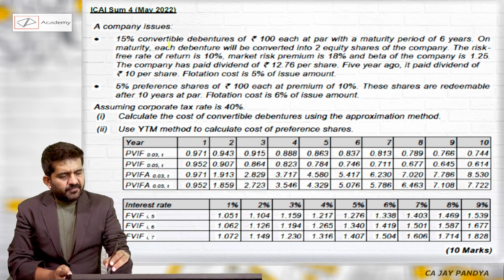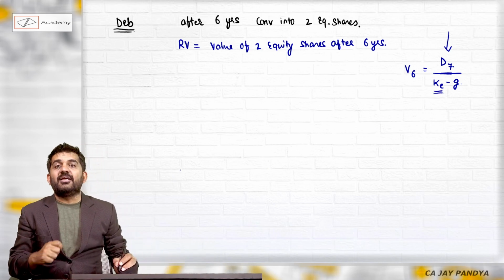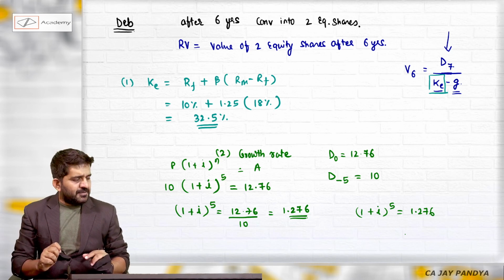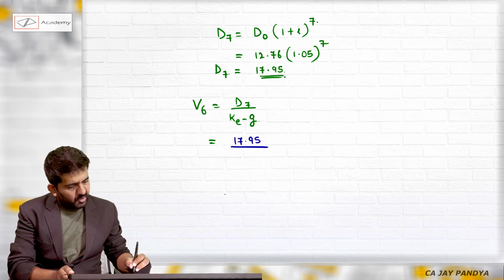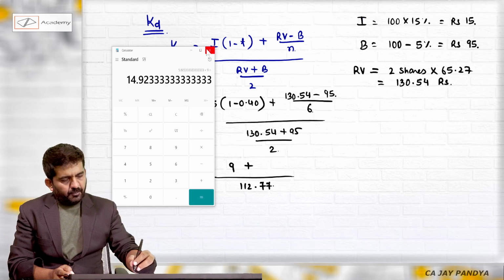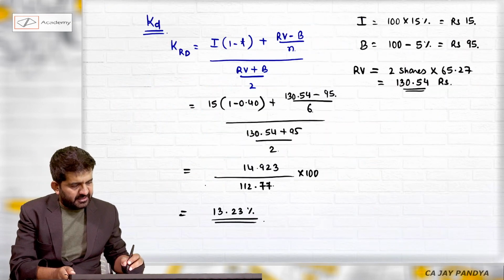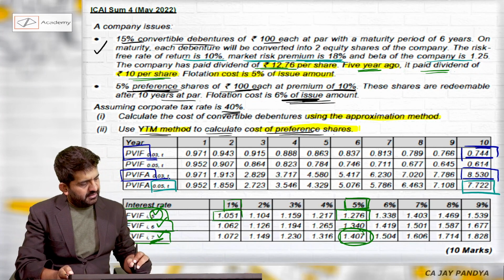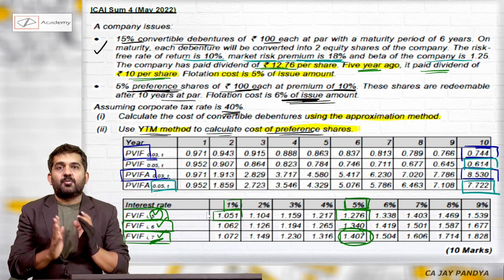Cost of Capital. ICAI May 2022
ICAI: May 2022 (10 Marks)
JP: Que 4 Recent ICAI Que.